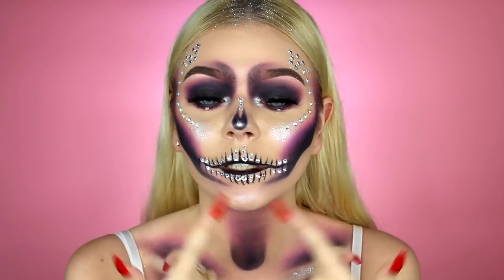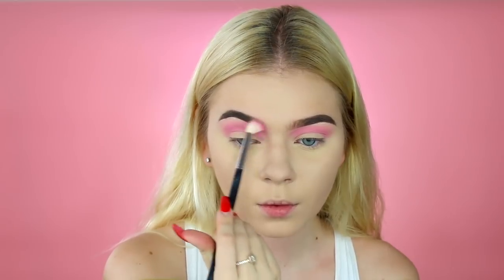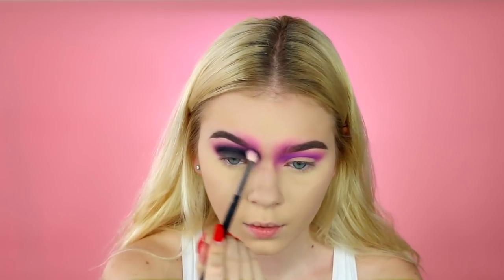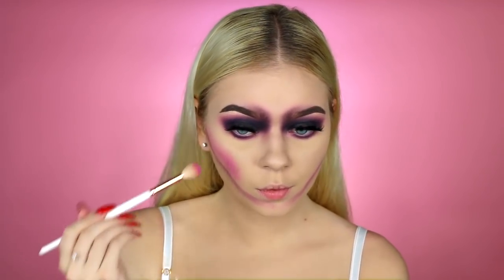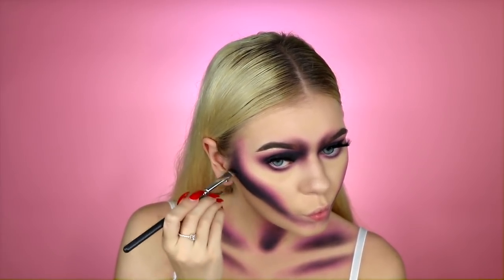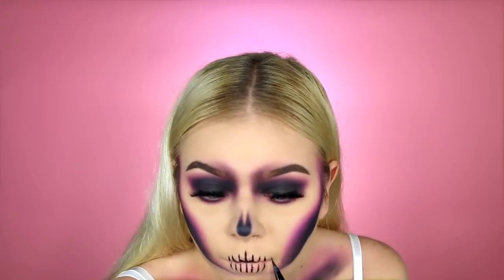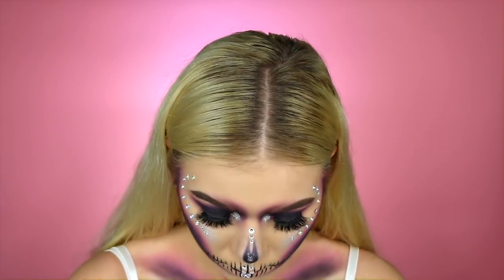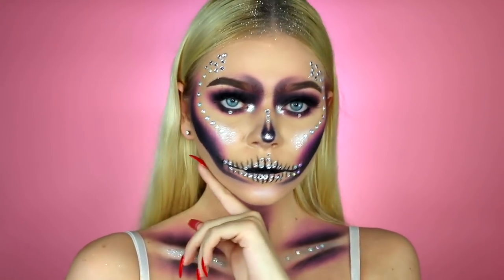DIAMOND SKULL HALLOWEEN MAKEUP TUTORIAL | Tina Halada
Hey guys! Today I was so excited to film my first Halloween makeup tutorial of 2017, I created this super glam, diamond skull makeup look, I hope you enjoy!

Inspo Credit!!♡
@kerminaxtadros (on IG)

♡ PRODUCTS MENTIONED♡
Morphe 35B Palette

✨DISCOUNTS✨